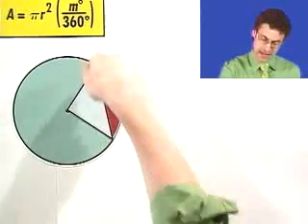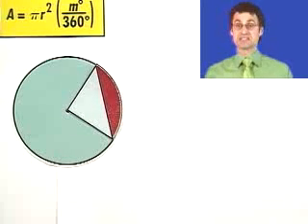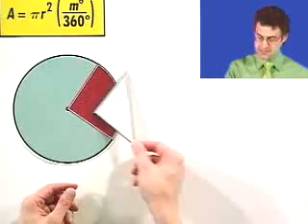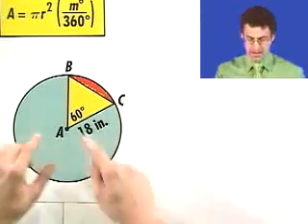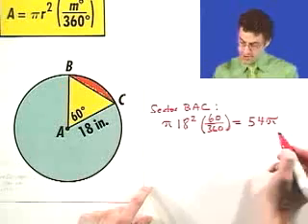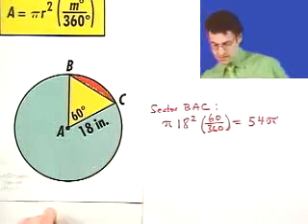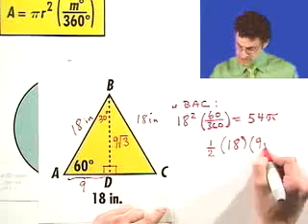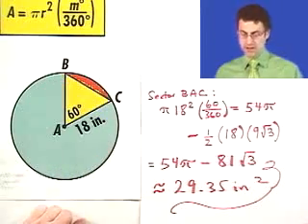10 CIRCLE 10.flv